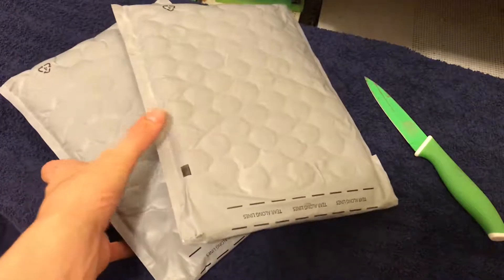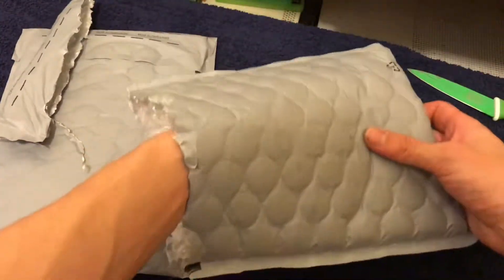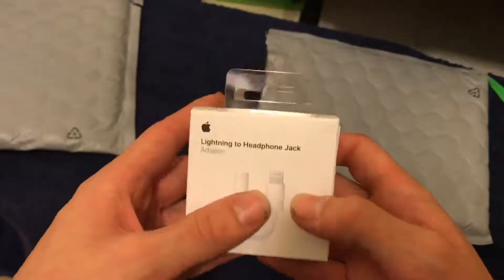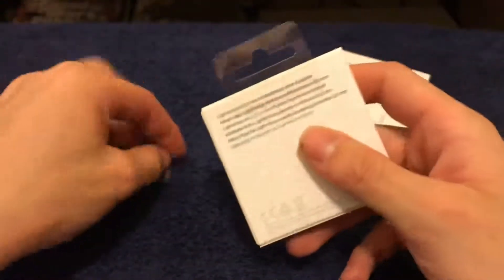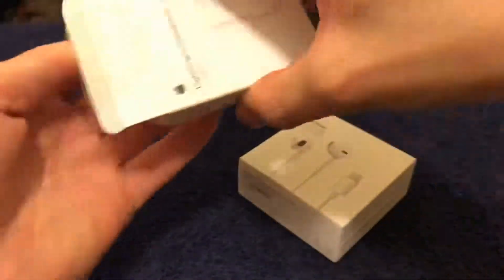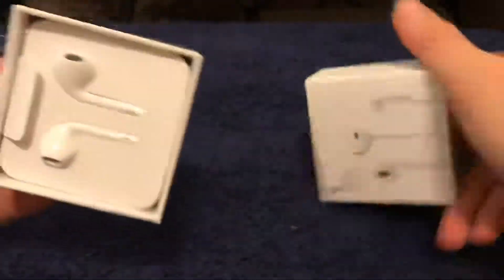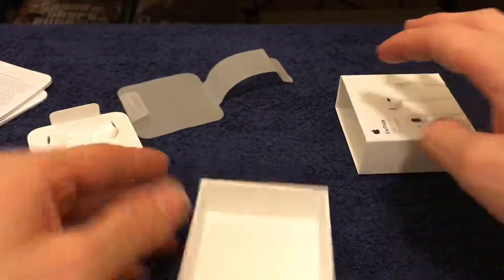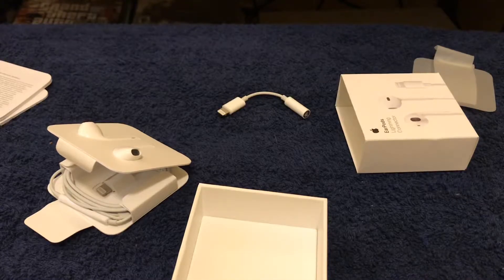Unboxing Apple Accessories